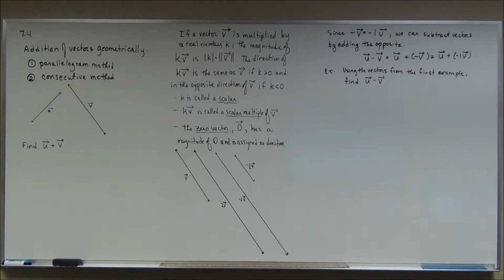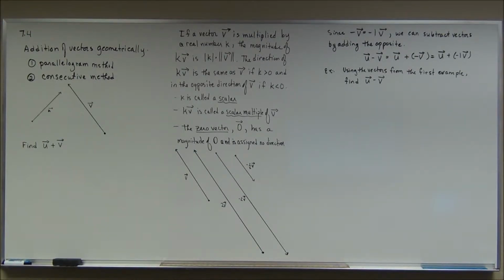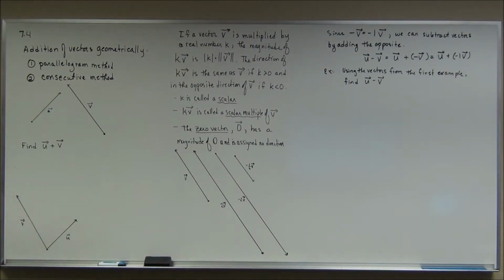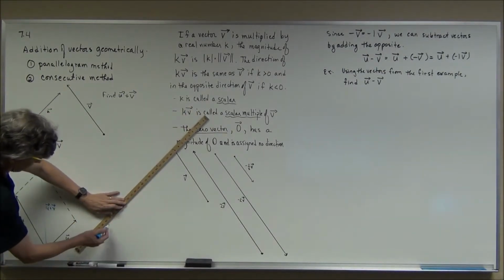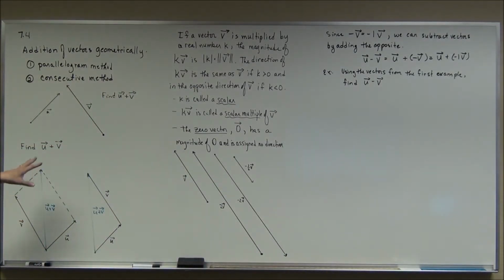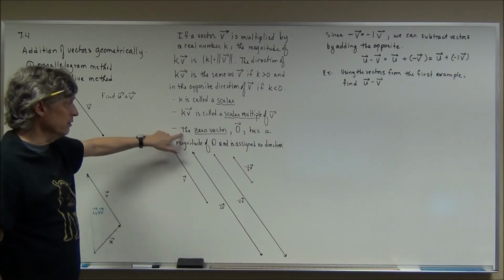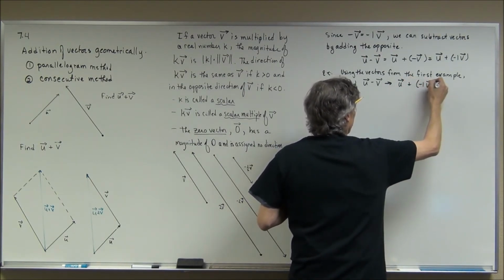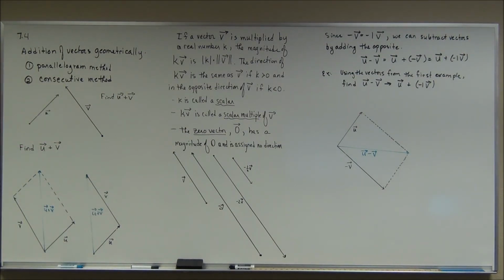7 4 Vectors 1a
Addition, subtraction, and scalar multiplication of vectors geometrically.